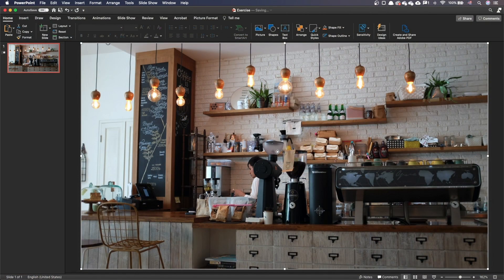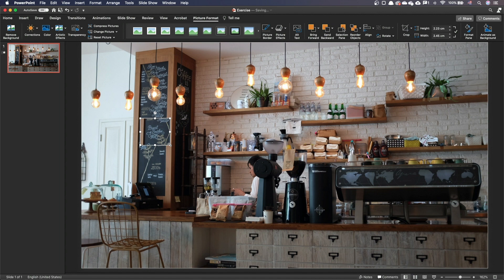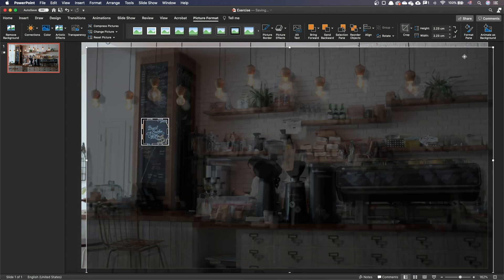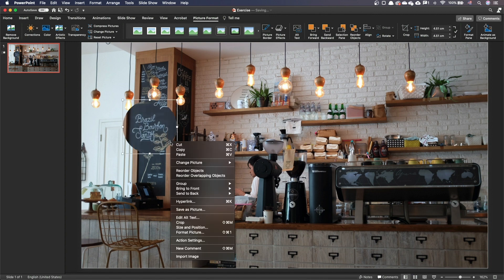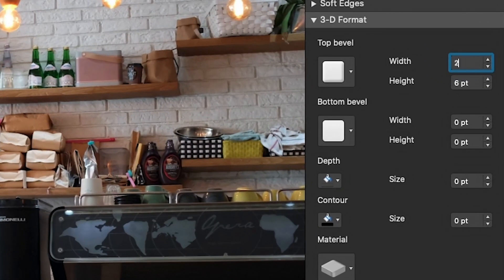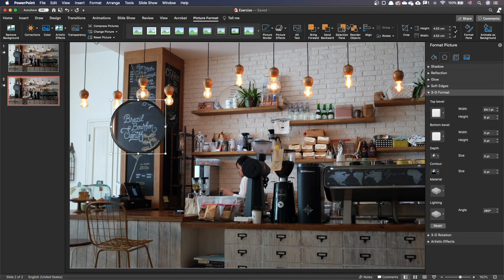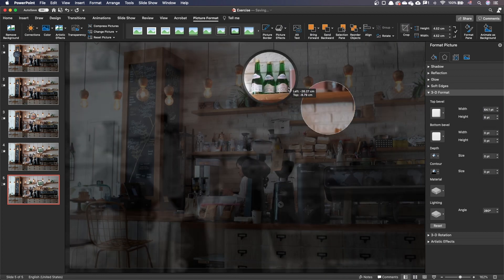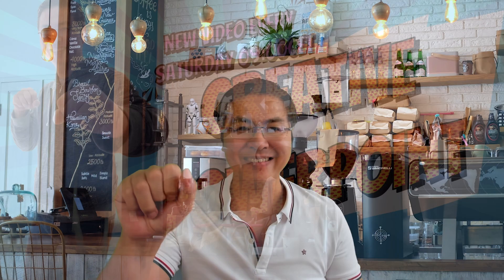How to make an animated magnifying glass effect in PowerPoint 🔍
In this tutorial, we'll see how to make a magnifying glass effect animation in PowerPoint. This will allow us to zoom on one part of the slide while keeping the big picture visible.

Look for the download file in the top of the comments section.